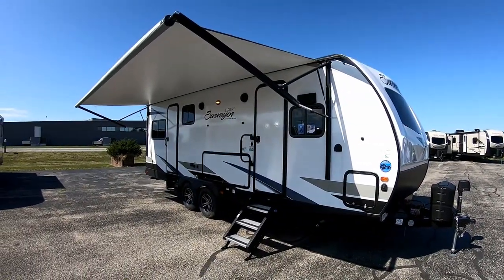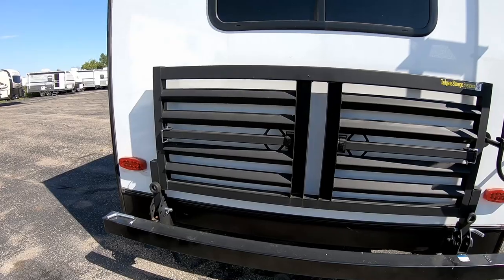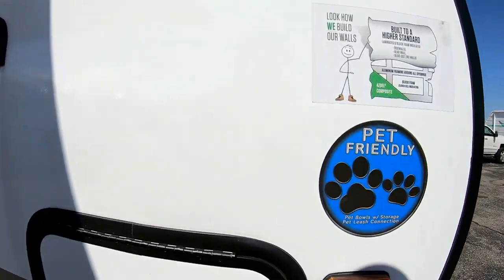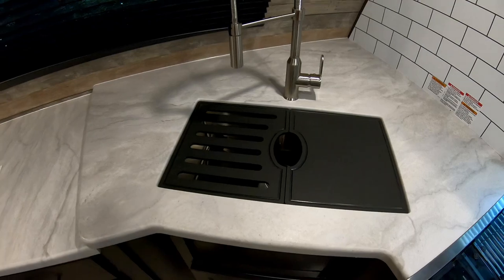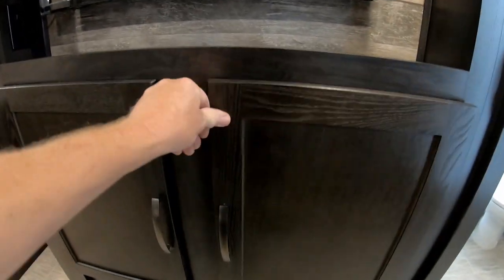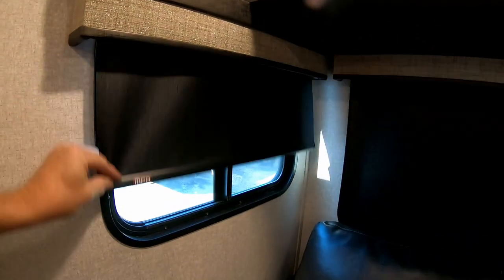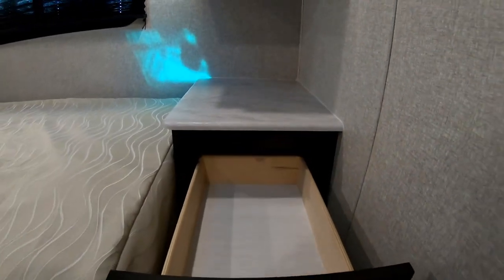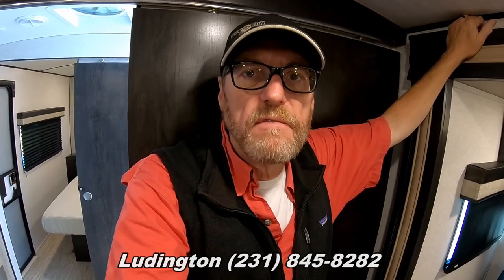2020 Surveyor 250FKS Ultra Lite 25' Front Kitchen Travel Trailer Walkabout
Check out this super lite weight Front Kitchen Travel Trailer weighing in at just over 5,500 lbs. This travel trailer sports a front kitchen with a ton of counter tops and storage cabinets as well as a comfy L shaped combination sofa and dinette for those restful days of relaxing and a large master bedroom in the rear with an Island queen bed.